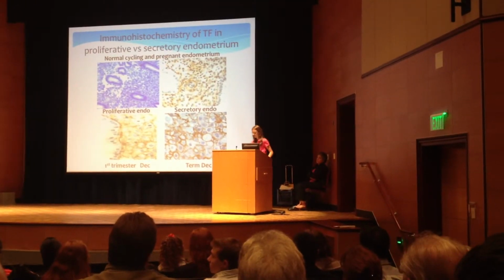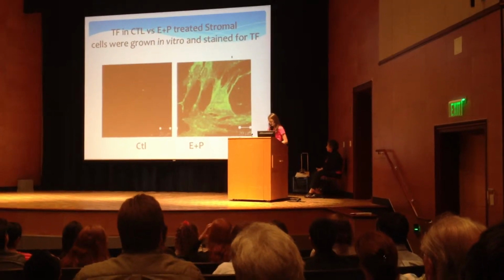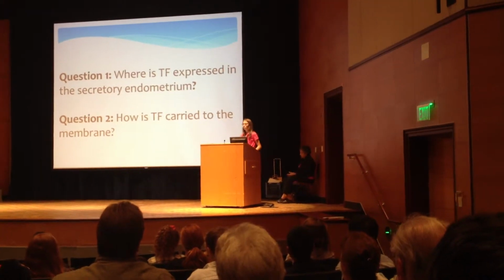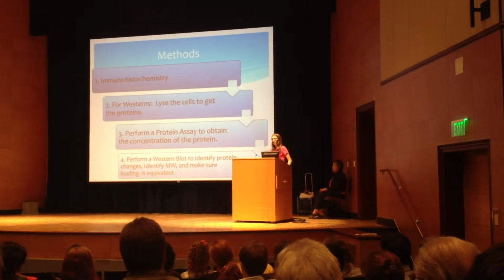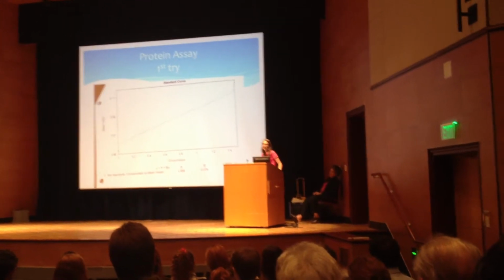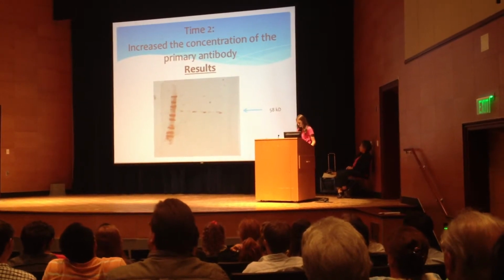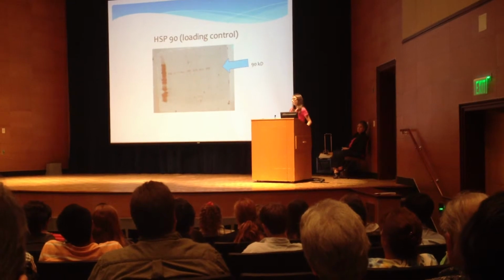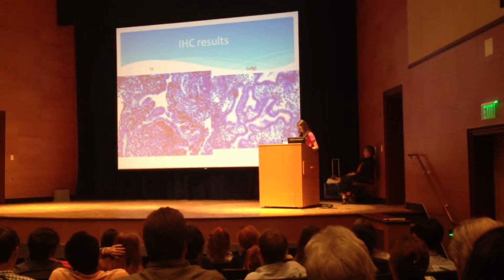shannon speech at yale